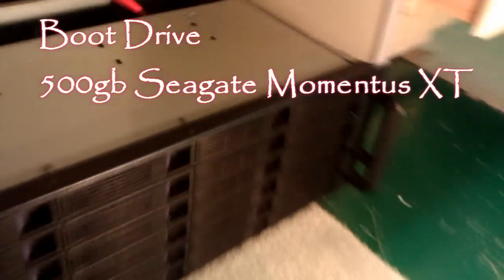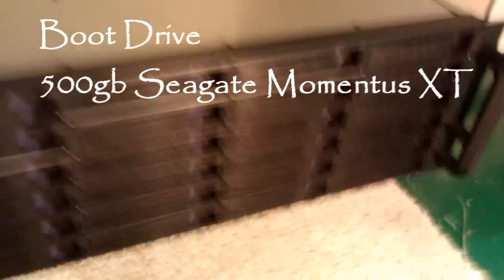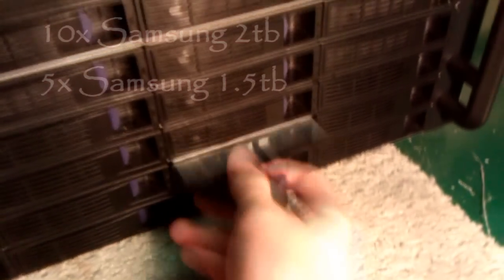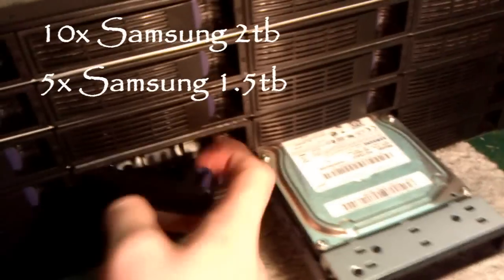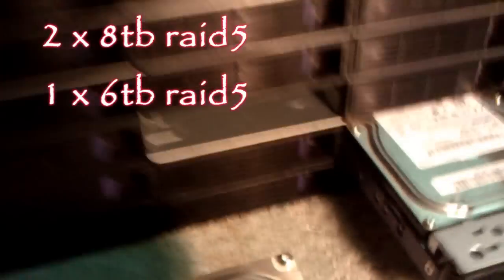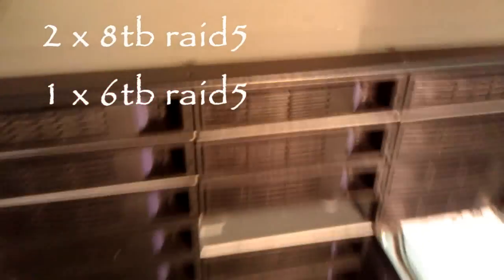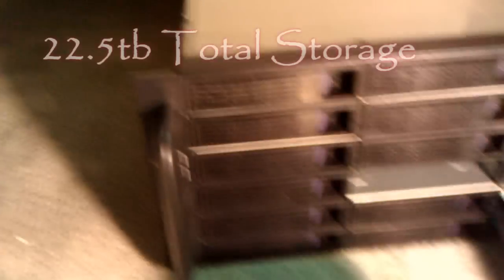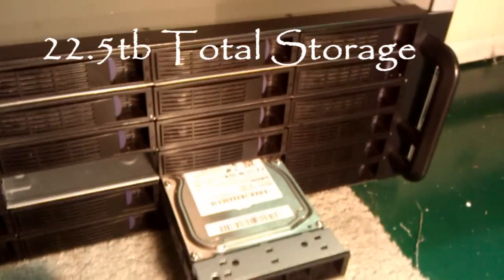My Norco 4224 Setup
Case - Norco 4224
CPU - AMD Phenom II 965
CPU Cooler - Noctua NH-U12P
Motherboard - GA-890FXA-UD5
GPU - ATI Radeon 5870
Raid Controller - Highpoint RocketRAID 3540 16 port
RAM - G.Skill 8GB 1333mhz
PSU - Corsair hx1000watt
Boot Drive - Seagate MOMENTUS XT 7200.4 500GB
Storage Drives - 10x Samsung 2tb
                            - 5x Samsung 1.5tb

Edited using Sony Vegas 8.0